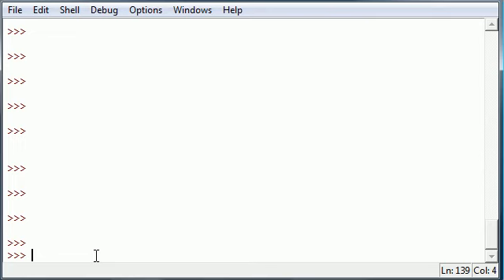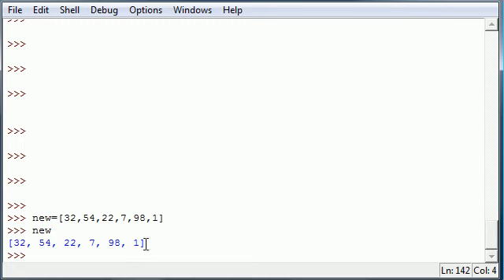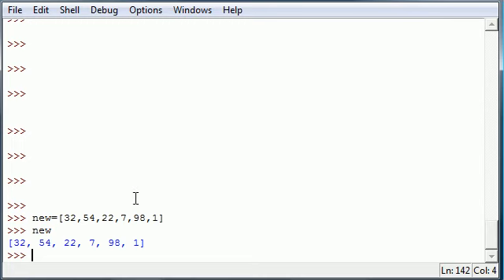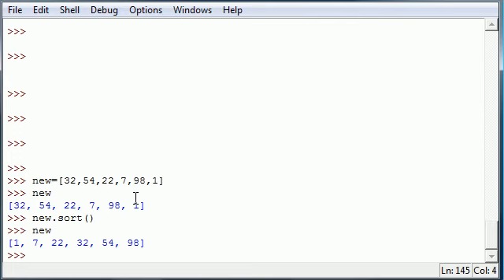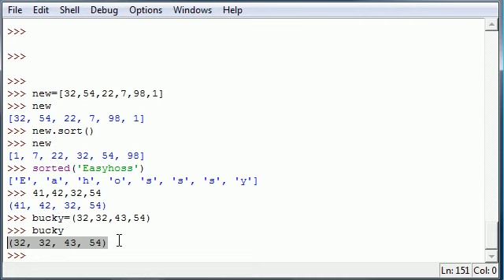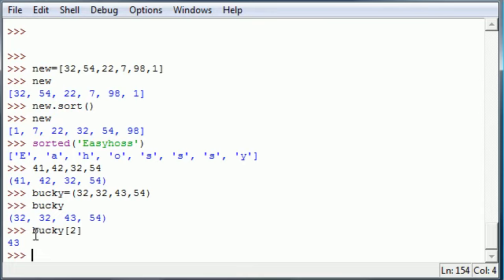Python Programming Tutorial 16 Sort and Tuples